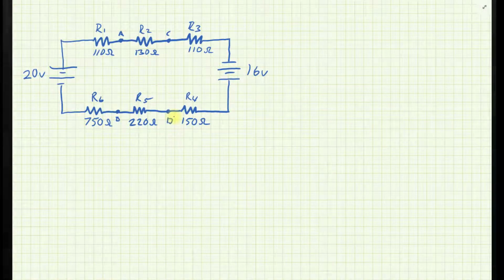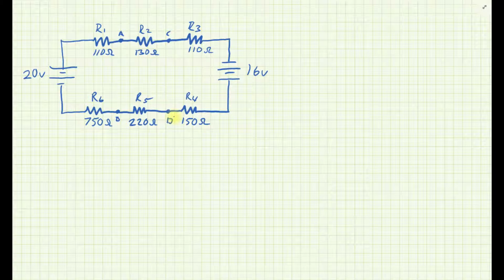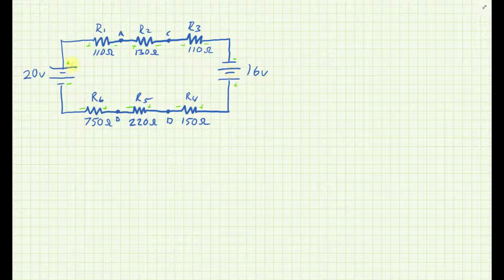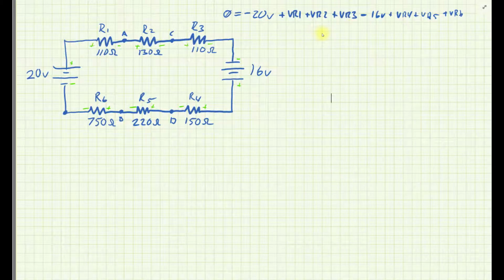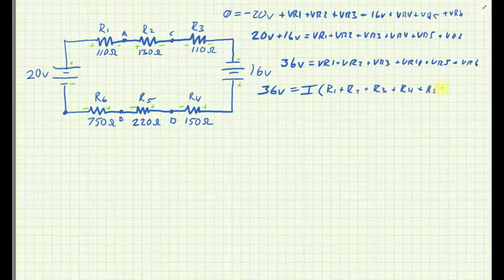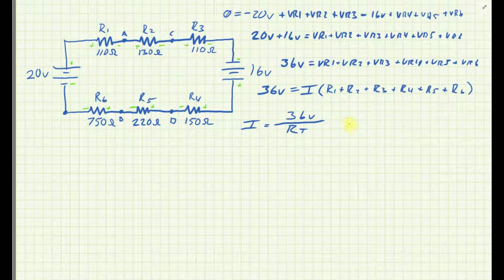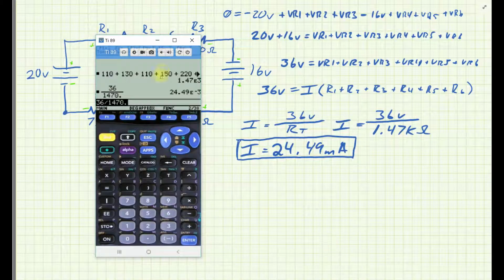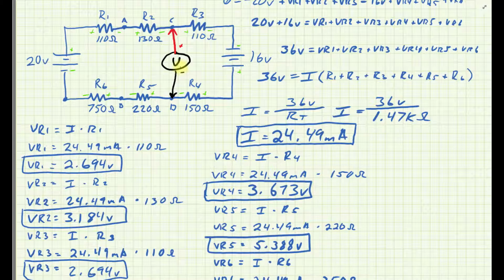3 of 8 - Solve Outside Loop Current and Voltages - Solving Complex DC Networks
In this video, I essentially write a Kirchhoff voltage loop equation to solve the outer loop current then use Ohm's law to find all the resistor voltages. My goal is to find the maximum voltage and polarity on the zener diode. In other words the Thevenin voltage for the diode.